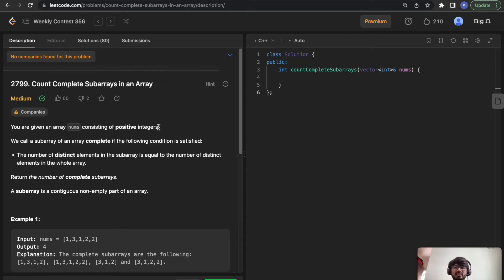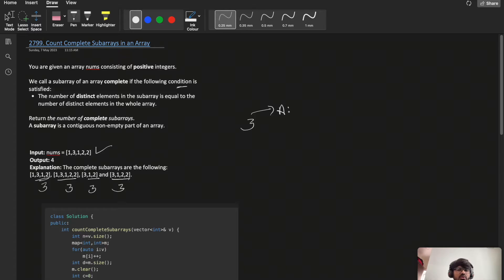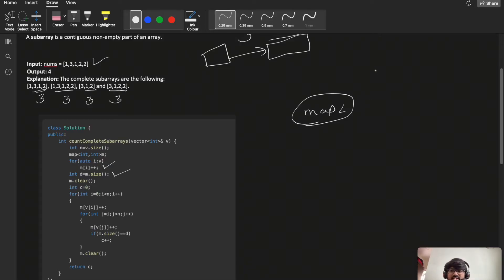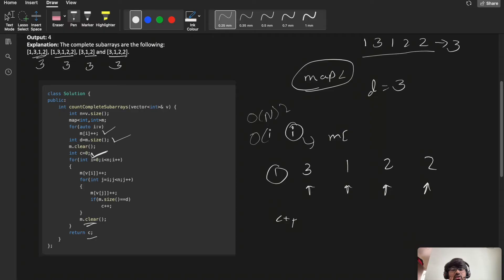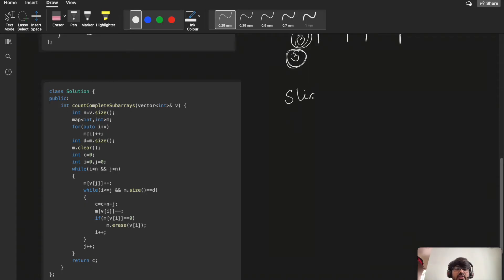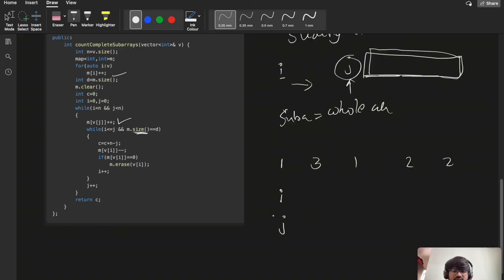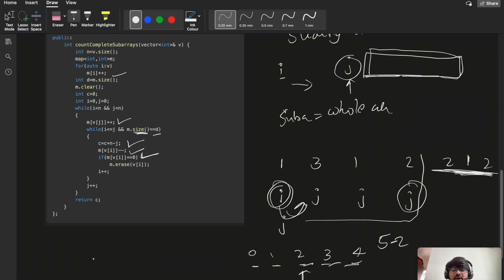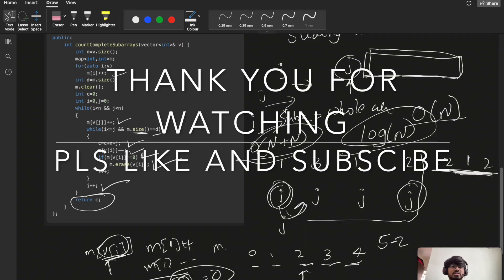2799. Count Complete Subarrays in an Array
This is weekly contest problem B
2799. Count Complete Subarrays in an Array

1.Consistency: How I solved 550 LeetCode problems in 2023 by dedicating an average of 30 minutes on weekdays and 2 hours on weekends.
2.How many days should you dedicate to studying Data Structures and Algorithms?
3.The importance of system design in interviews.
4.How service-based companies contribute to your early career.
5.How to break down your goals and achieve them step by step (Progressing from Service-Based roles to FAANG companies)
6.FOMO (Fear Of Missing Out).